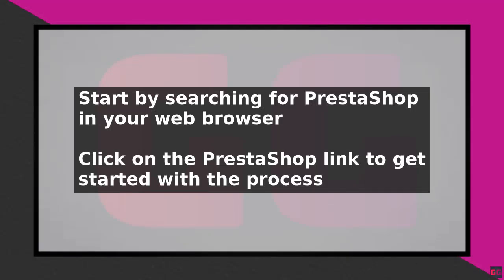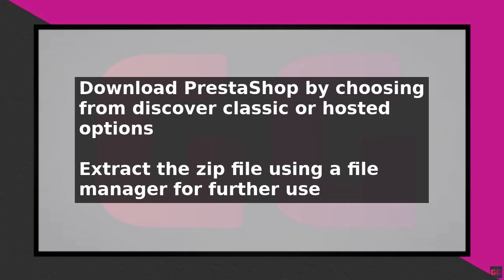How To Back Up Data On Prestashop (2025)